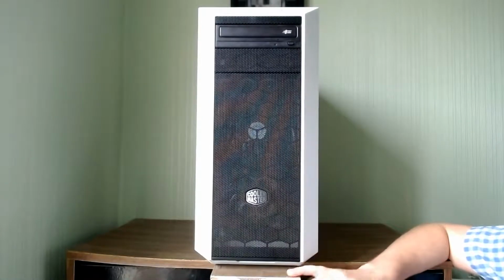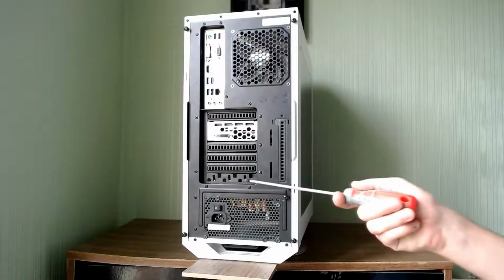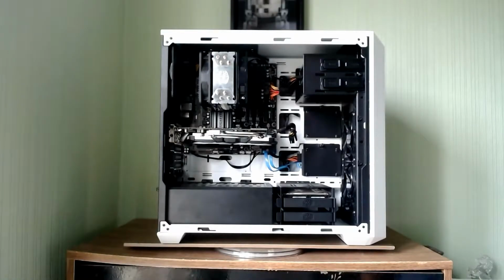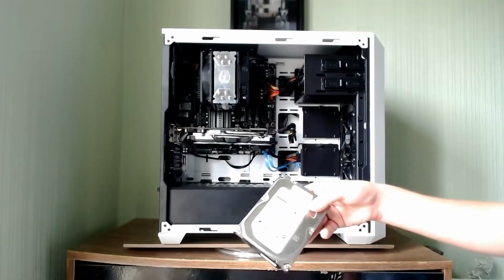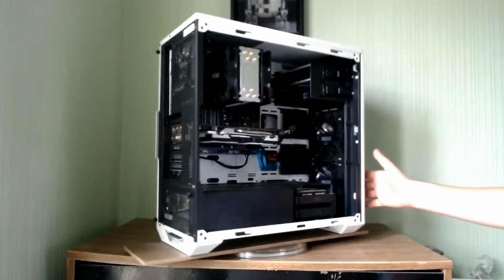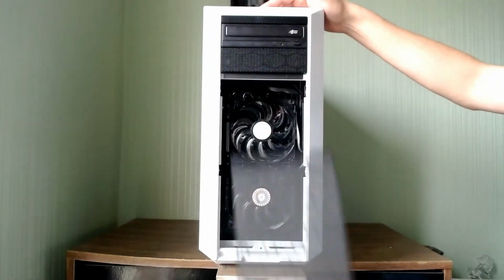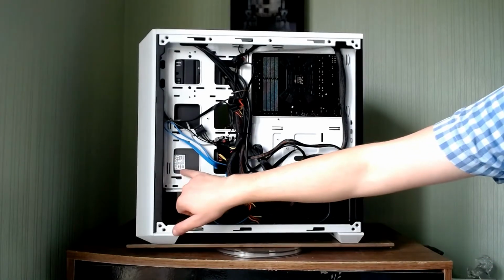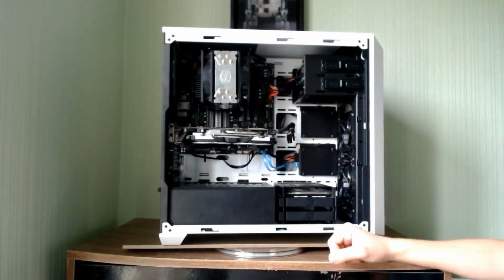Cooler Master "Masterbox 5" Pc Case Review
I have had this case for nearly 3 months now and i thought it was a good time to do a review on it.

This was kindly sent to me by "Cooler Master" themselves as i done a 24 hour pc gaming live stream for charity, the charity i chose was "Cancer Research"

Any suggestions? drop them in the comment section or our facebook page.

Want to be involved in some gameplay?

Send us a private message of your steam ID using facebook.

I also want to thank a friend of mine named Thomas "Tom" for making this intro video for my channel.